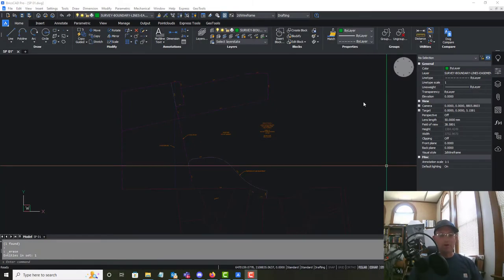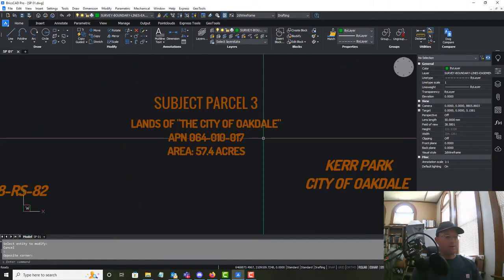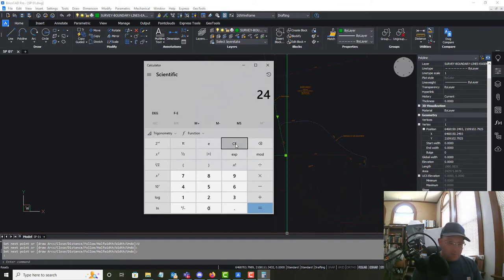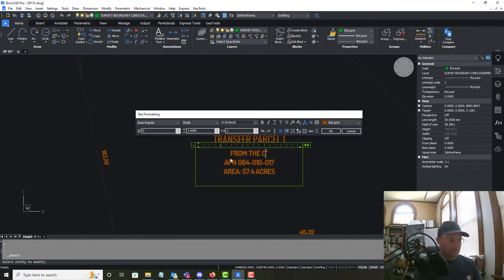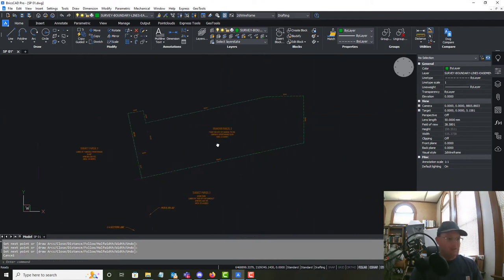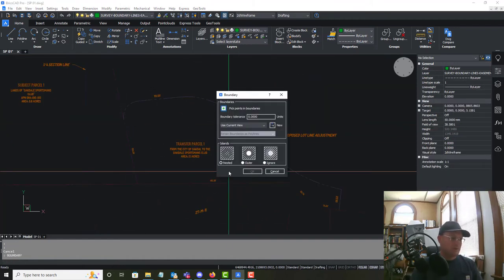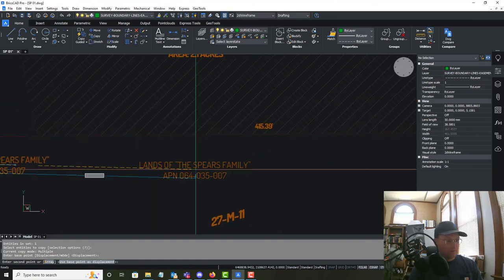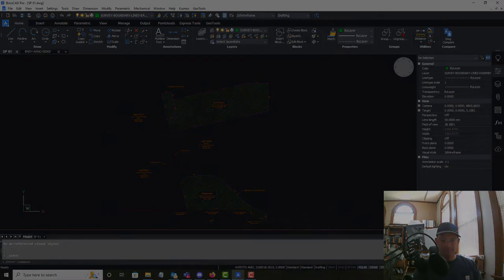Dressing Up A Lot-Line-Adjustment Site Plan - Part 2